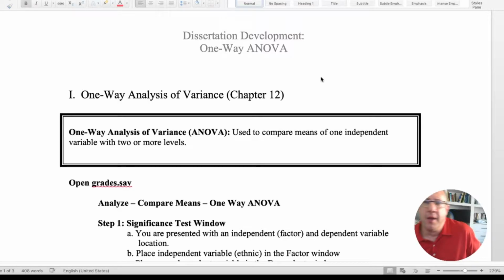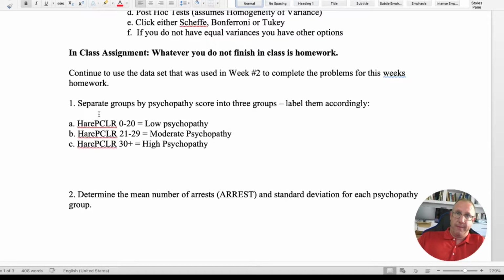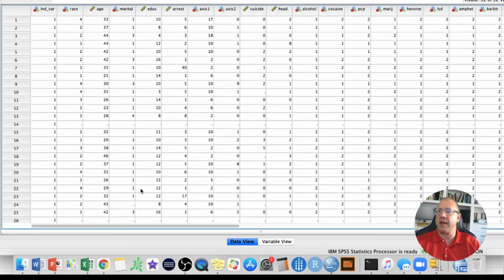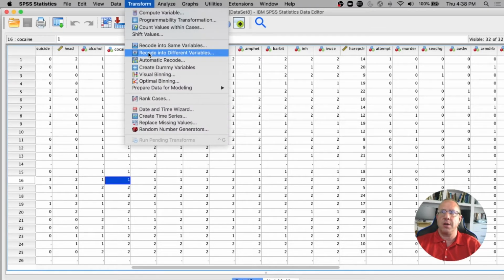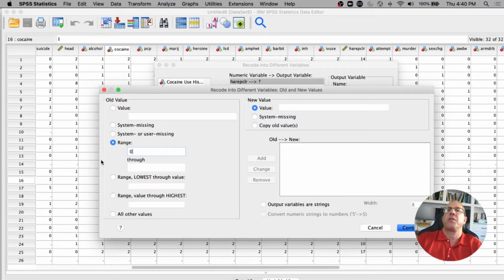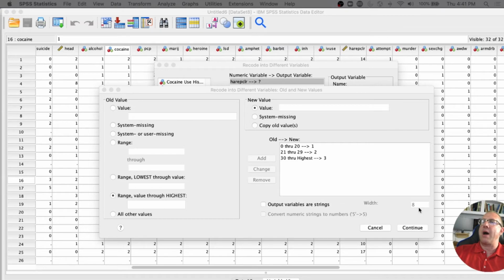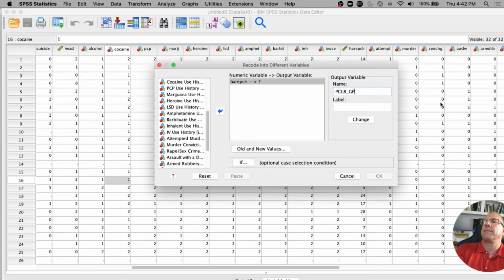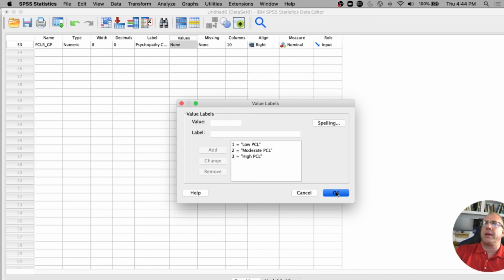SPSS How to Code Groups From a Single Score